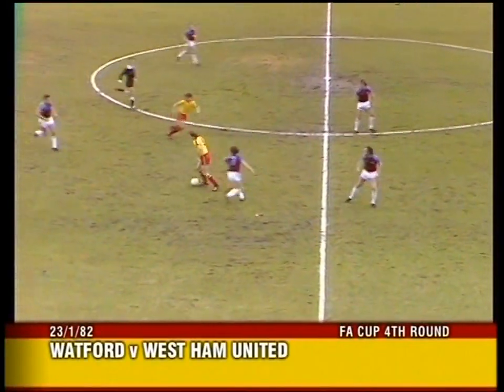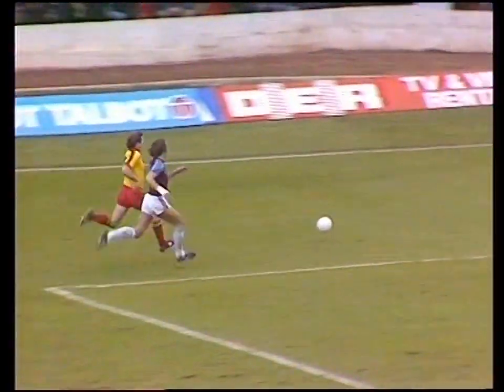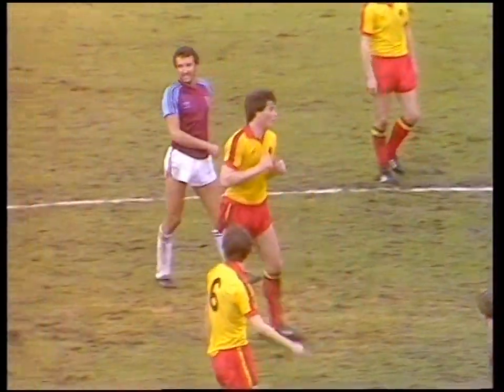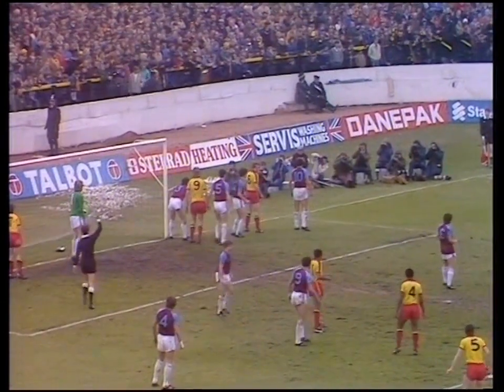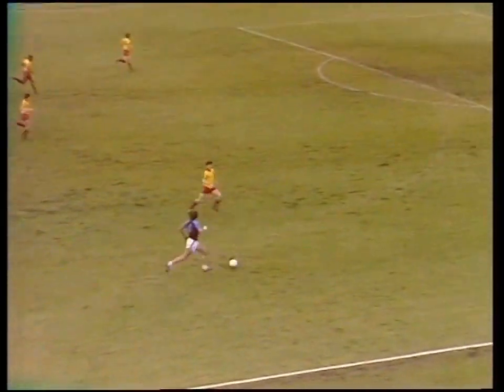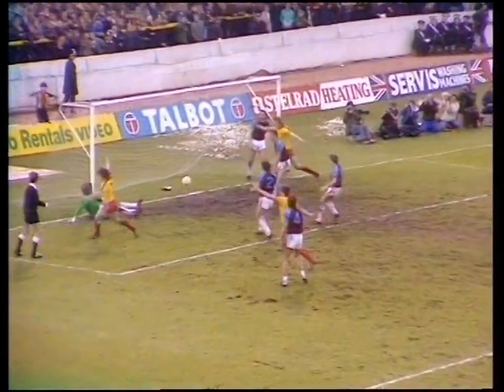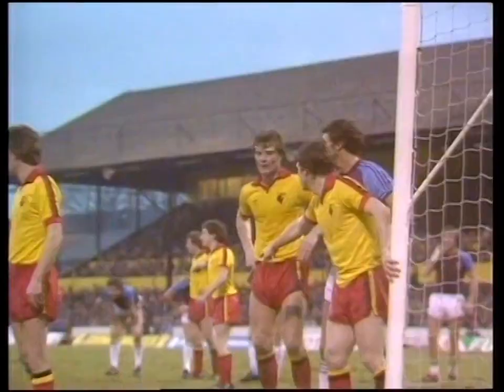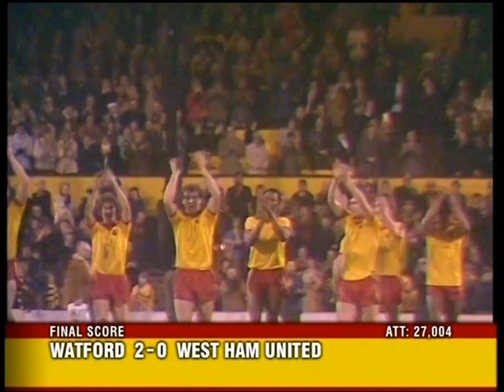1981/82 - Watford v West Ham (FA Cup 4th Round - 23.1.82)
Commentary by John Motson